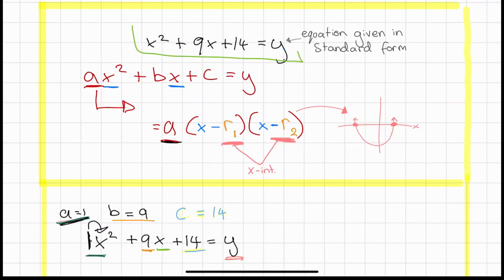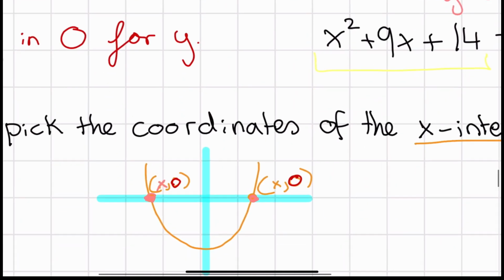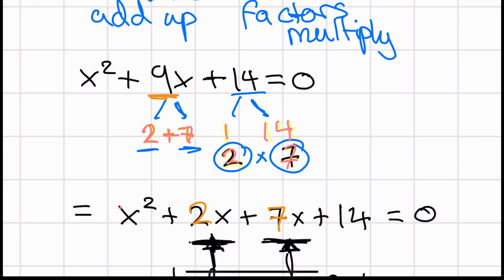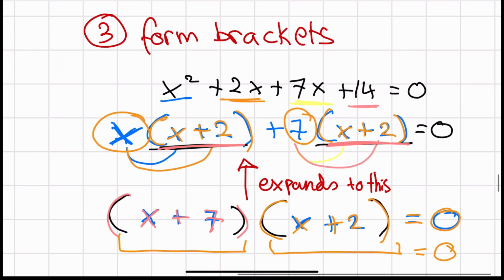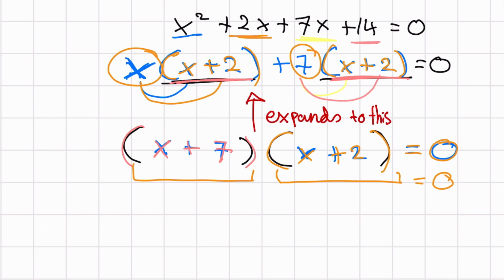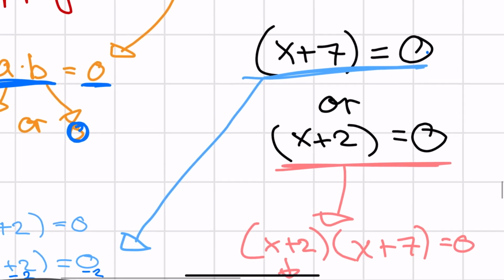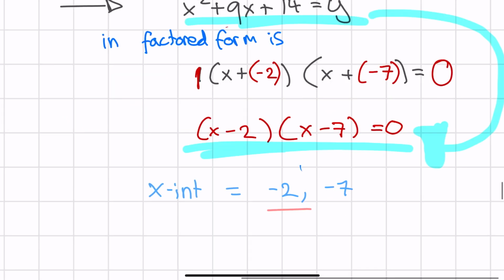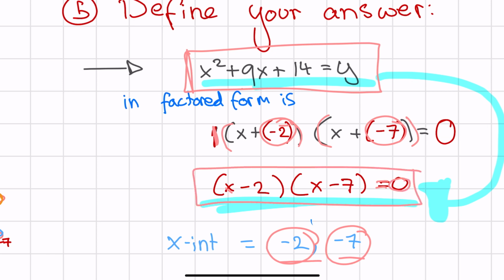Factoring Quadratics:How to solve them in Minutes